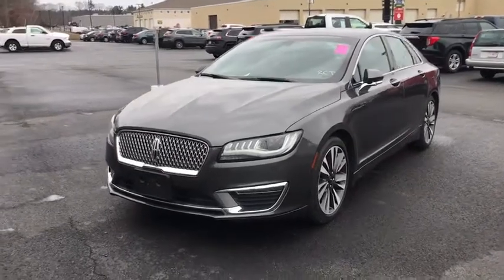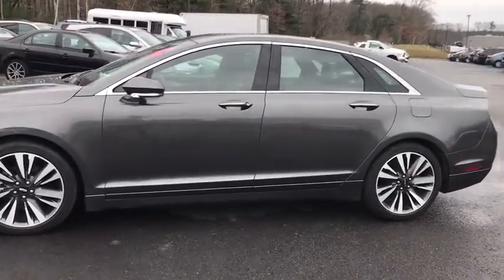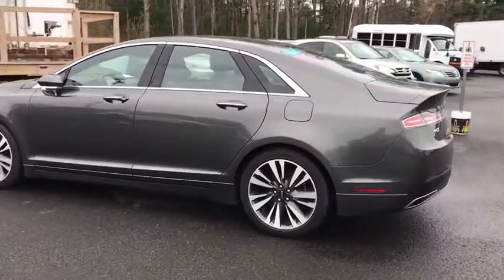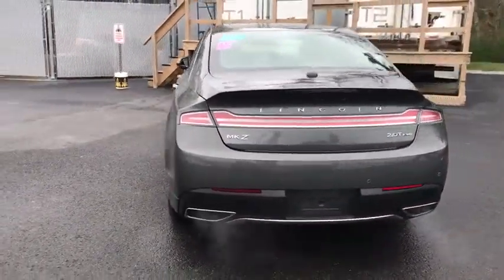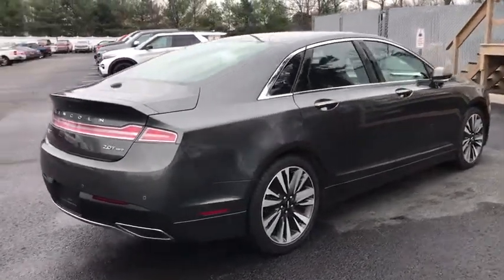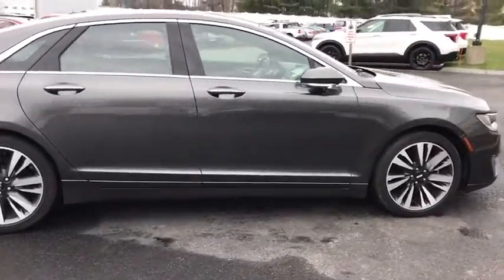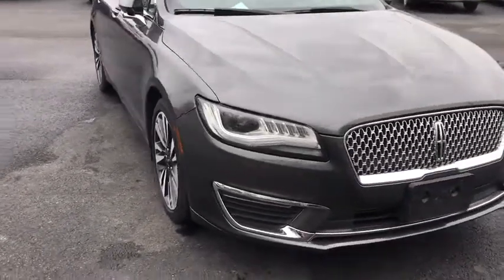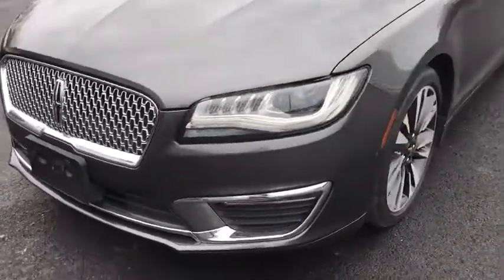2017 Lincoln MKZ near me Milford, Mendon, Worcester, Framingham MA, Providence, RI P12665L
Magnetic Gray Metallic Used 2017 Lincoln MKZ available near me in Milford, Massachusetts at Imperial Ford. Servicing the Mendon, Worcester, Framingham MA, Providence, RI area.

Imperial Ford
18 Uxbridge Rd

Recent Arrival! Navigation System, Sunroof / Moonroof, Power Leather Seats, Heated Seats, Backup Camera, Bluetooth, Remote Engine Starter, Cruise Control, Power Windows, Power Locks, Steering Wheels Radio Controls, Aluminum Wheels, Blind Spot Monitoring. Gray 2017 Lincoln MKZ Reserve 4D Sedan Reserve AWD 6-Speed Automatic with Select-ShiftbrbrbrClean CARFAX. CARFAX One-Owner. 2.0L GTDi 20/28 City/Highway MPG Odometer is 22860 miles below market average!brbrMORE ABOUT US: Imperial Cars Purchase With Confidence: 1) Free Car Fax Vehicle History Report available for all our vehicles online. 2) Our vehicles are Imperial Certified and go through a rigorous 125-Point vehicle inspection. 3) Bottom line pricing. 4) 5-Day or 200 Mile Vehicle Exchange Program for your total confidence. If you are not happy with it bring it back within 5 days or 200 miles and we'll give you a credit of your full purchase price toward the purchase of another vehicle. (Excludes Renewed for You vehicles.)brbrPrice does not include tax, title, registration, documentation fee or other applicable fees, and includes our Imperial Trade Assistance Bonus of $1,000 for qualifying 2010 or newer retailable trades. To receive advertised promotional price, the vehicle must be paid in full and take same day delivery from dealer stock. Call or email our phone and internet team for the most current information and Imperial discounts. Price cannot be combined with any other discounts or promotions and is subject to change based on market value at any time without notice, customer must mention promo code in order to qualify for internet special discount. The information contained herein is deemed reliable but not guaranteed, dealer not responsible for any misprint involving the price or description of the vehicle, it's the sole responsibility of buyer to physically inspect and verify such information prior to purchasing. Transparency is our goal. NO WHOLESALERS OR DEALERS!